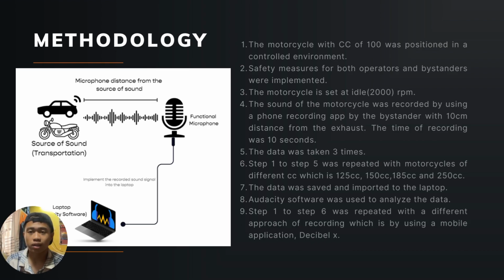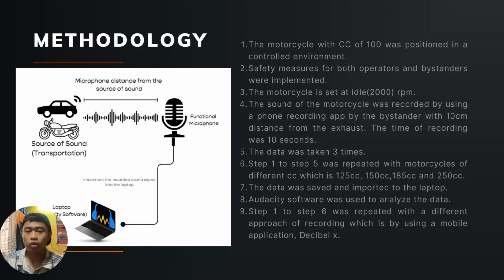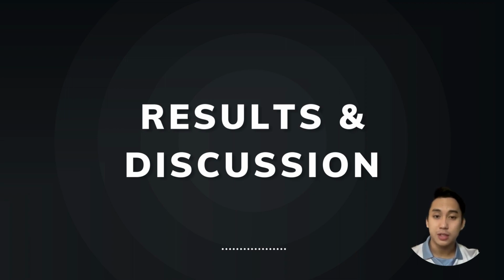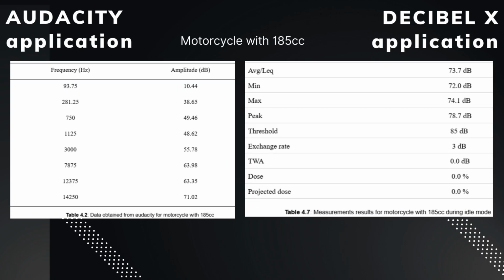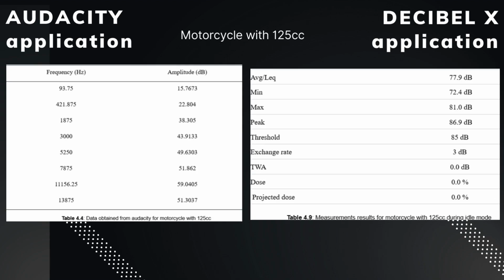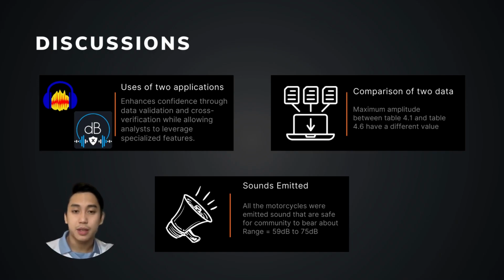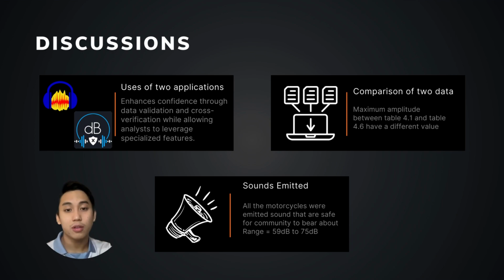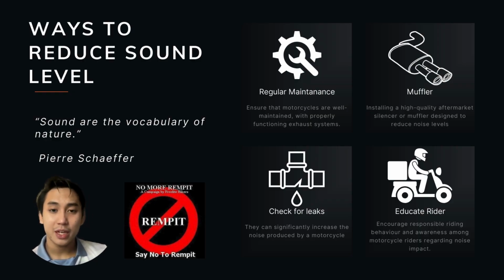ANALYZING EXHAUST SOUND OF MOTORCYCLE BELOW 250 CC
MEASUREMENT AND INSTRUMENTATION - UKM